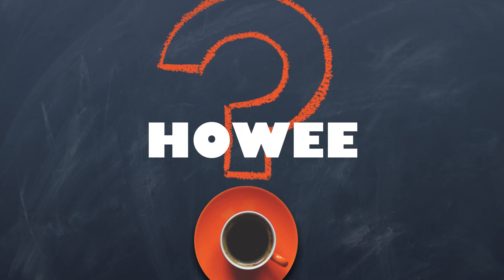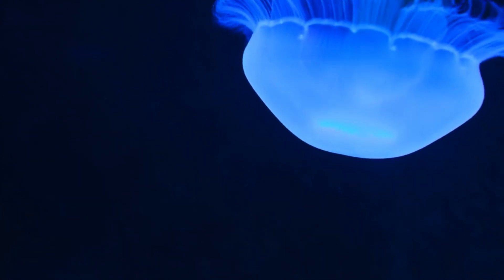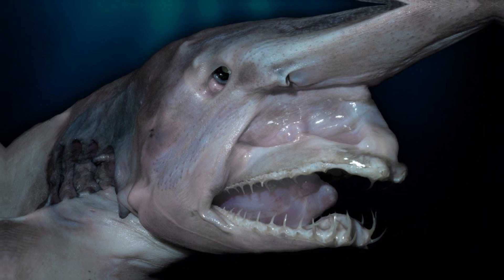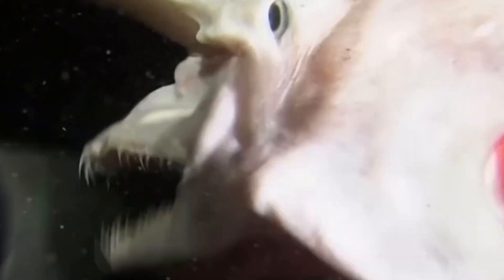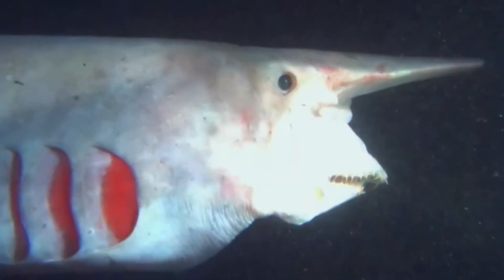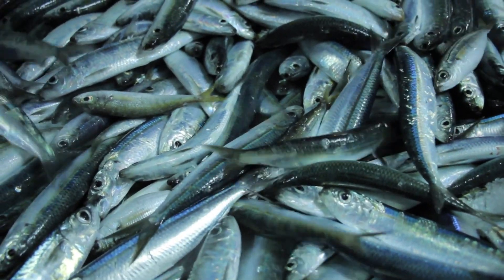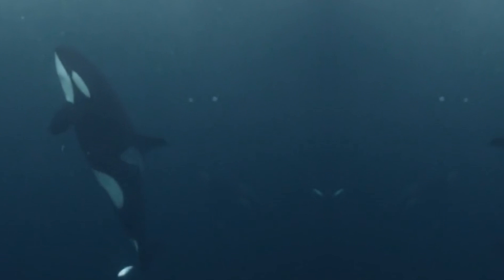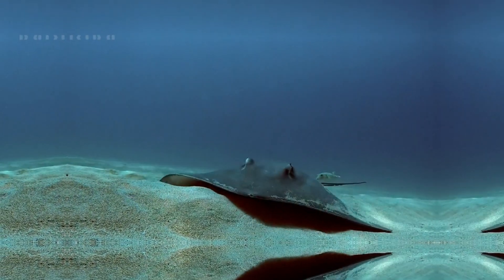FASCINATING ALIEN CREATURES ON THE DEEP SEA | Astonishing Encounters#goblinshark#fascinatinganimals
Revealing the Enigmas of the Goblin Shark | Astonishing Encounters

Today, we are submerging into the profound depths of the ocean to unveil the mysteries of one of the most puzzling creatures lurking beneath the waves. Get prepared to be spellbound by the peculiar and captivating world of the Goblin Shark!"

"Our voyage commences in the dark and unfathomable waters of the abyssal zone, where only a few creatures venture. Here, concealed from human eyes, lies the eerily gorgeous domain of the Goblin Shark. With its distinctive appearance and astounding hunting techniques, this living vestige from the deep sea is a spectacle to behold."

Behold, the Goblin Shark! Its elongated, slim physique and pinkish-grey hide make it a genuine marvel of evolution. Its most notable feature is undoubtedly its protruding snout, equipped with razor-sharp teeth. However, don't be deceived by its creepy look; this shark is a master of stealth and precision."

 "What distinguishes the Goblin Shark from its shark counterparts are its exceptional adjustments for hunting in the depths. Its elongated jaws can dart forward at an astonishing speed, seizing unsuspecting prey with lightning-fast reflexes. This remarkable mechanism is unlike anything we've ever witnessed in the underwater world!"

"The Goblin Shark employs a patient and strategic approach to hunting. With its highly sensitive electroreceptors, it can detect the faintest electrical signals emitted by prey concealed beneath the sand. Once locked onto its target, it launches its jaw forward, capturing its meal in a fraction of a second."

"Encounters with the Goblin Shark are incredibly uncommon, making it a true gem for marine biologists and enthusiasts alike. Join us as we meet renowned shark expert Dr. Maria Rodriguez, who will recount her exhilarating first-hand encounters with these elusive creatures."

 "Similar to various species of the deep-sea, the Goblin Shark confronts notable conservation issues. Its susceptibility to overfishing and the degradation of its habitat endangers its existence before we can comprehend its ecological significance. It's vital that we take measures to safeguard these remarkable creatures and their habitats."

"Our remarkable journey to reveal the enigmas of the Goblin Shark may have ended, but our obligation to protect these captivating creatures is just commencing. By creating awareness and backing conservation endeavors, we can guarantee the endurance of this intriguing species and the delicate ecosystems they reside in."fascinatinganimals